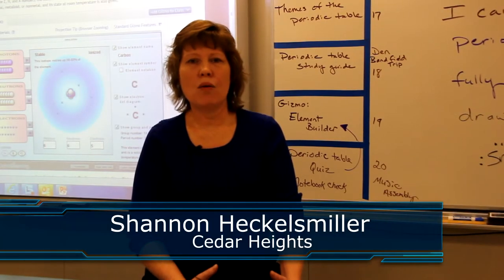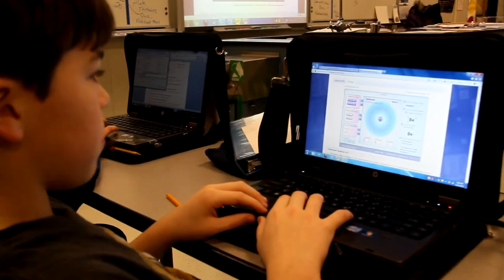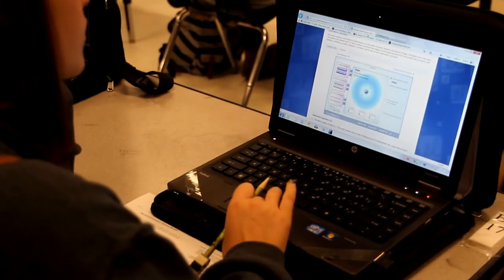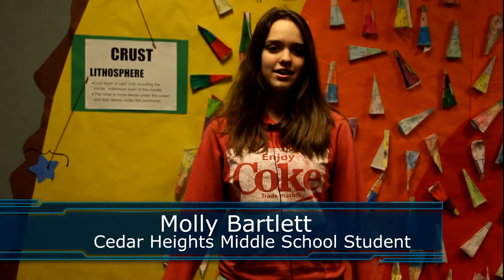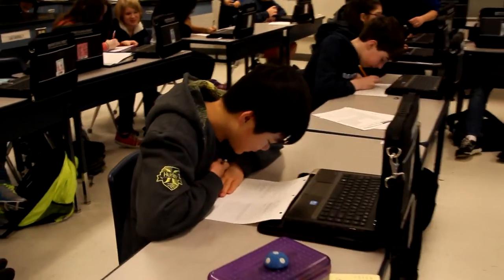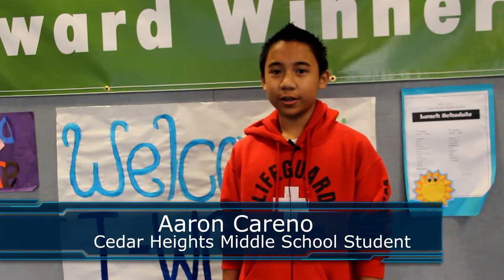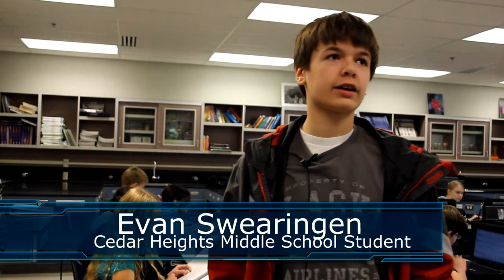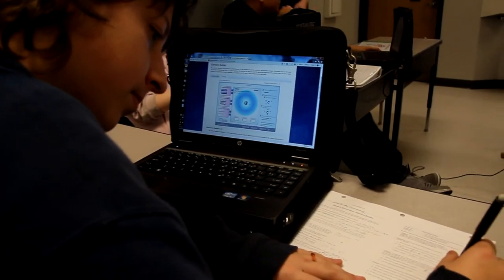2014 Tech Expo - Prerecorded Segment - Cedar Heights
2014 Tech Expo - Prerecorded Segment - Cedar Heights